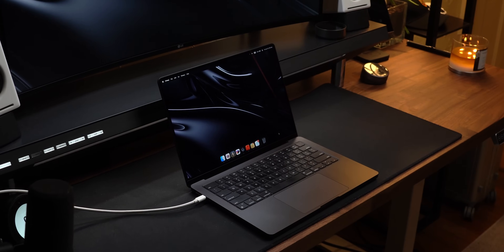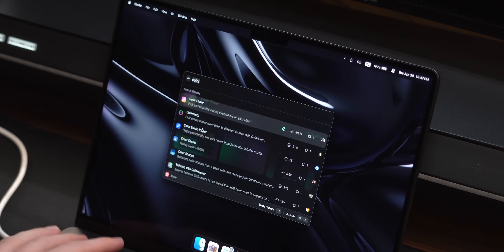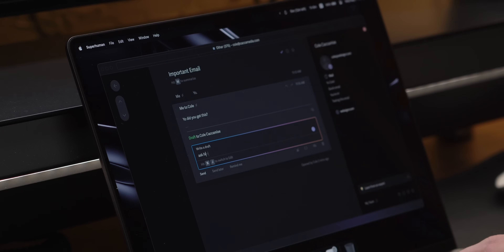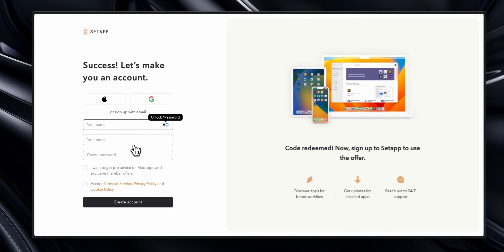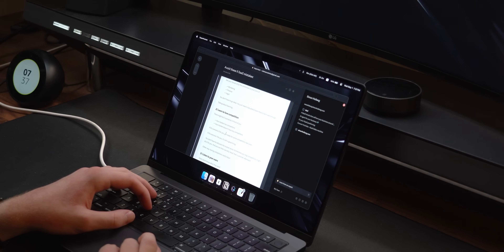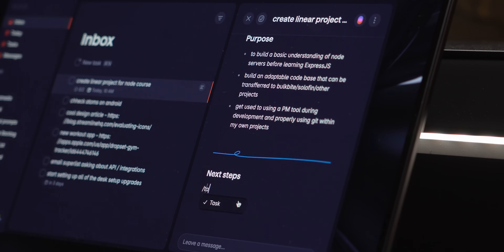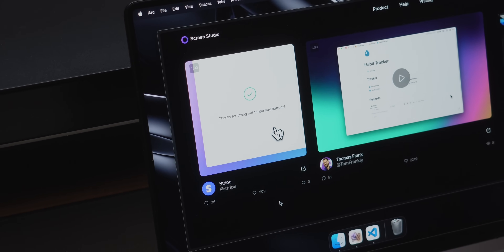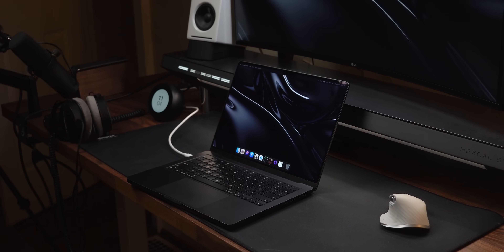The BEST Mac Apps for Productivity (2024)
These are the best apps I've found to be more productive on my Mac.

Note:
Products are occasionally sent out for review by brands and kept. All opinions are my own.